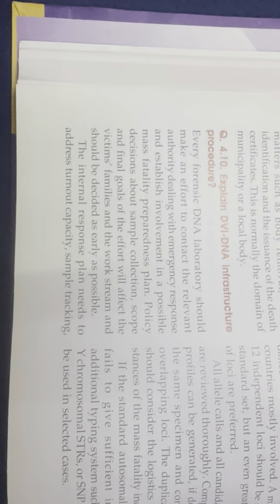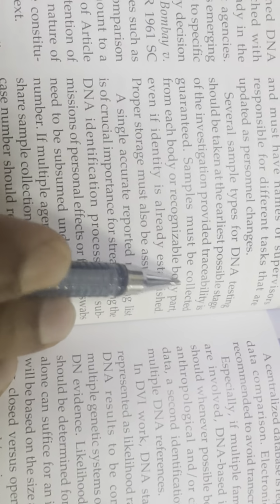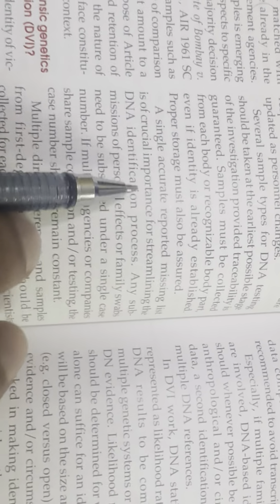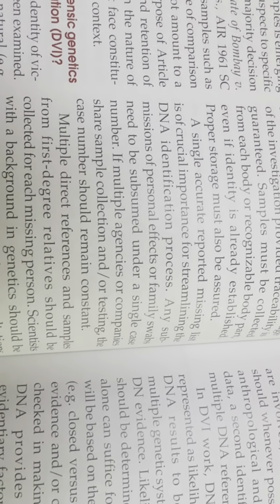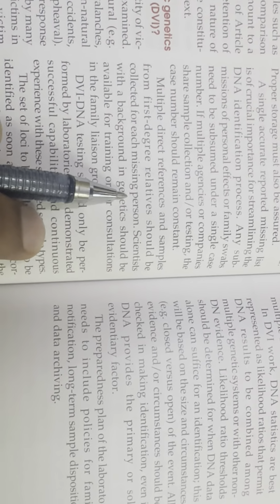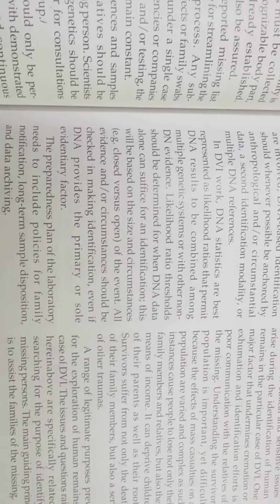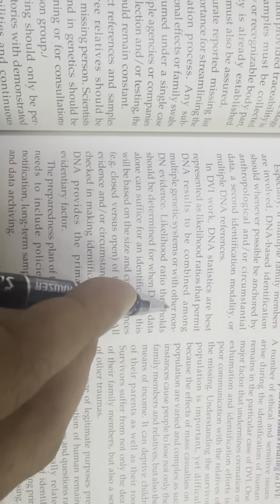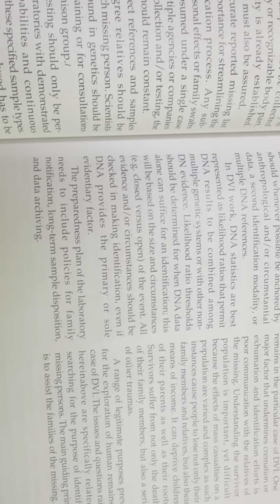DVI-DNA INFRASTRUCTURE PROCEDURE